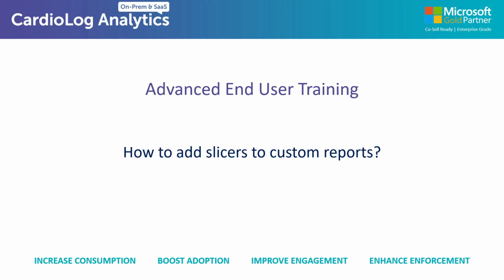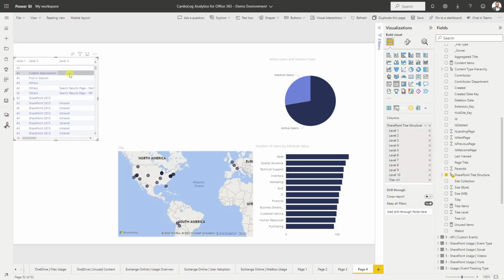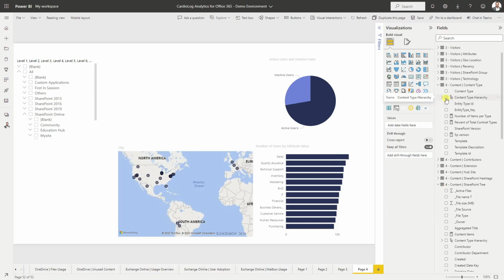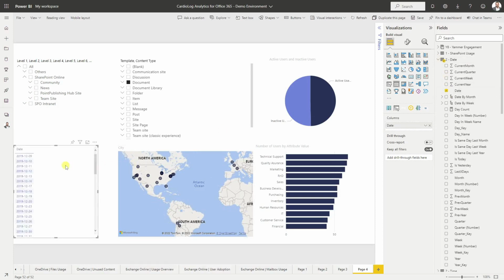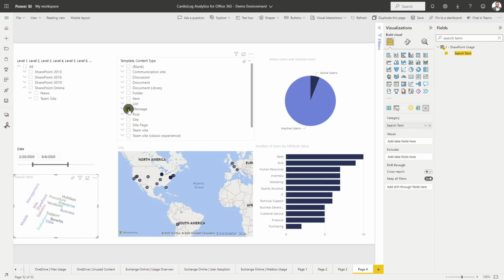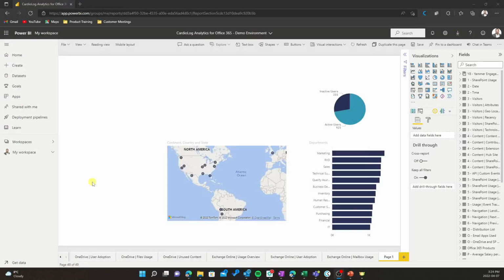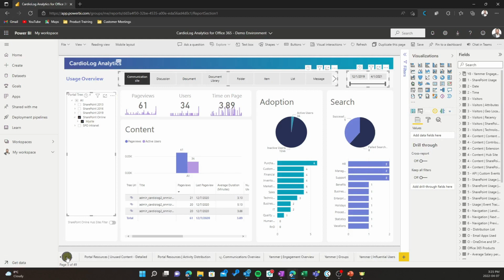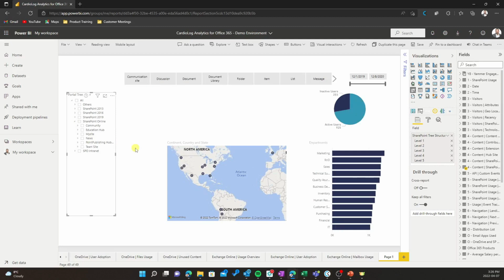6. How to add filters (8:09 minutes)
CLA SaaS Advanced Training Video 1.6